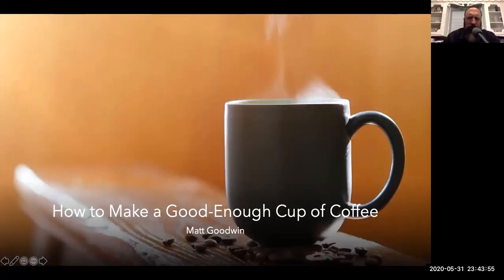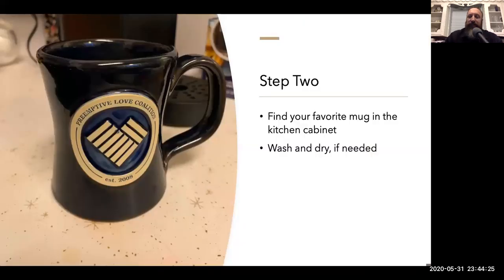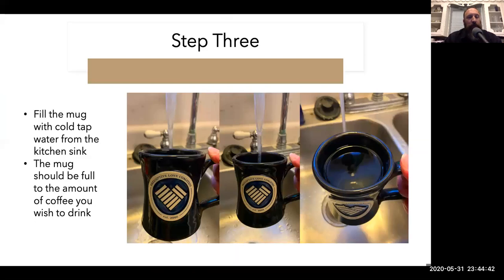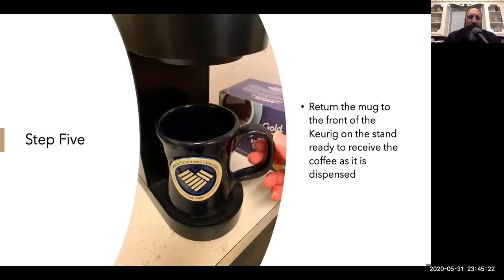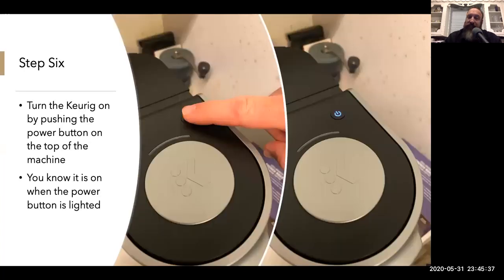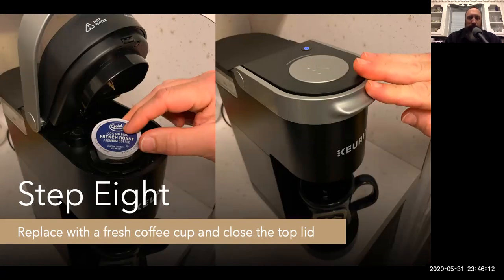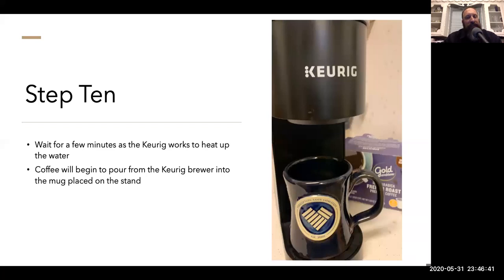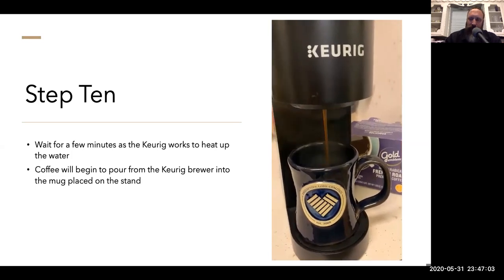Instructions Presentation: How to Make a Good Enough Cup of Coffee